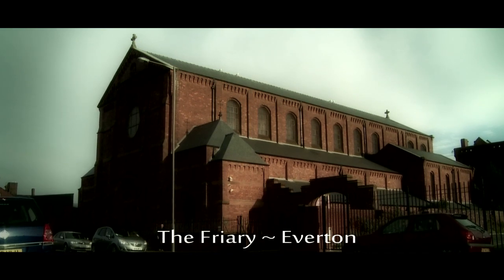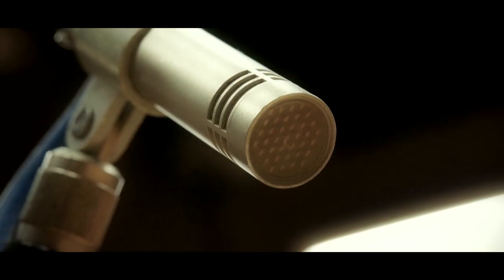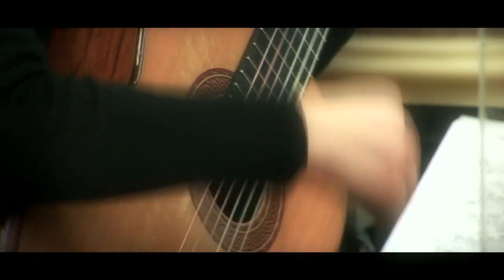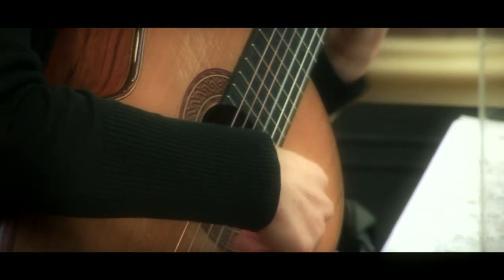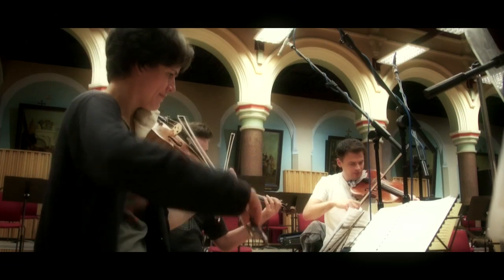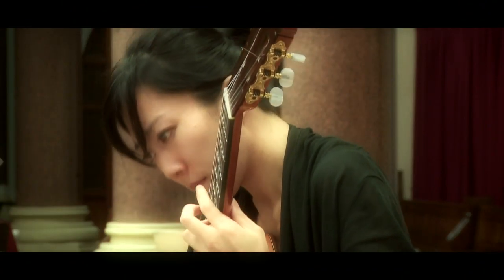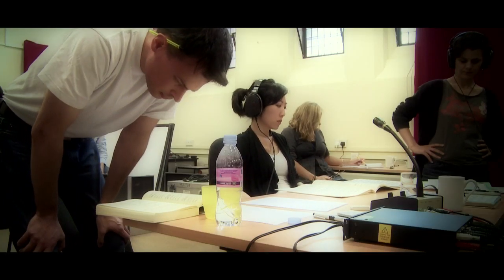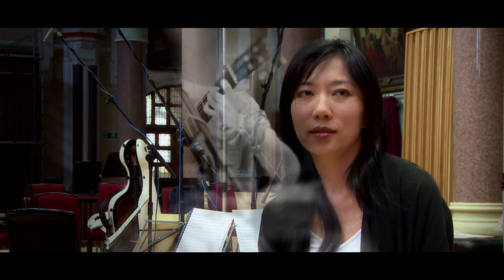XUEFEI YANG - BACH CONCERTOS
... The Beijing-born guitarist Xuefei Yang has recorded her first album of baroque music, an all-Bach programme anchored by three concertos newly arranged for guitar and string quartet. Bach Concertos is an exciting, innovative album in which she has transcribed for the guitar some of Bach's familiar violin concertos and other works, hoping to establish these new arrangements as noteworthy repertoire for the guitar and to expand the concerto repertoire for that instrument. Xuefei complements the concertante repertoire with solo guitar arrangements of the Violin Sonata No. 1 BWV 1001, the Prelude in C Major from the Well-Tempered Klavier BWV 846 and the Air on a G string from the Orchestral Suite in D major BWV 1068.

Warner Classics is the home of classical music, featuring iconic high audio quality recordings from the greatest classical legends, opera stars and orchestras of the last century.

Discover our unique collection of live performances, studio sessions and films featuring Maria Callas, Jacqueline du Pré, Nigel Kennedy, Mstislav Rostropovich, Yehudi Menuhin, Itzhak Perlman, Herbert von Karajan, Berliner Philharmoniker and more.

Along with its sister label Erato, Warner Classics continues this tradition with today's most in-demand classical artists, such as Philippe Jaroussky, Joyce DiDonato, Diana Damrau, Emmanuel Pahud, Alexandre Tharaud, Sir Antonio Pappano, Christina Pluhar and Renaud Capuçon.

Enjoy this ever-expanding library of official performance videos and exclusive interviews from the classical greats. Check back regularly for more music from your favourite composers including Bach, Mozart, Chopin, Debussy, Satie, Beethoven, Vivaldi, Handel and more.